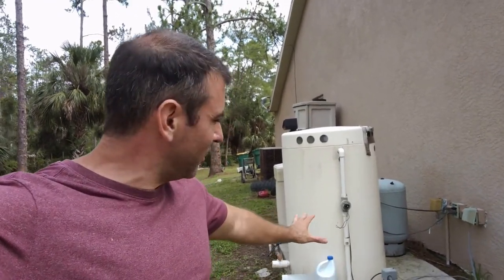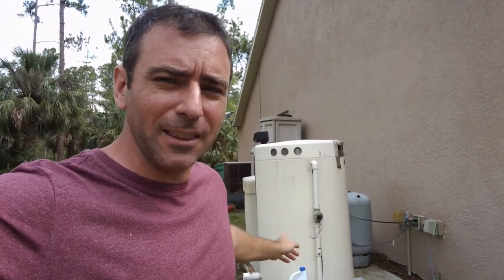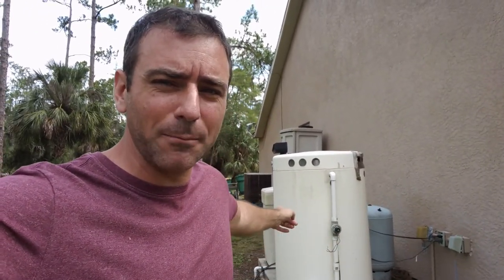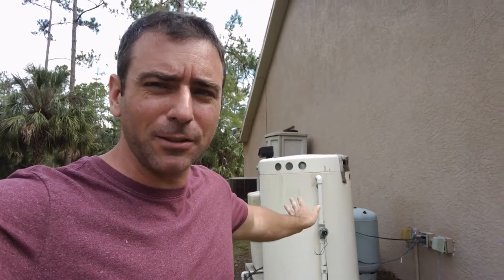ESP8266 Water Pump Alerts on Second Channel